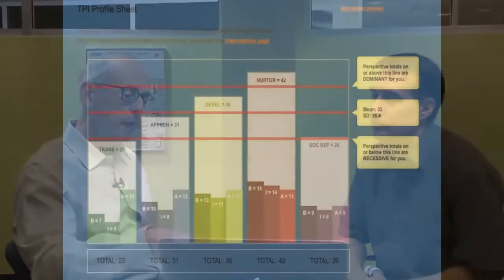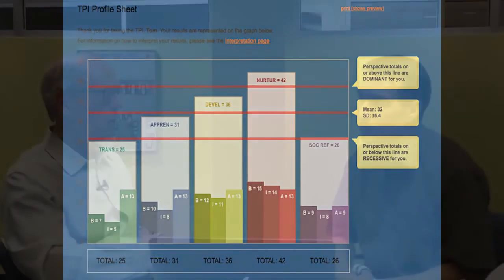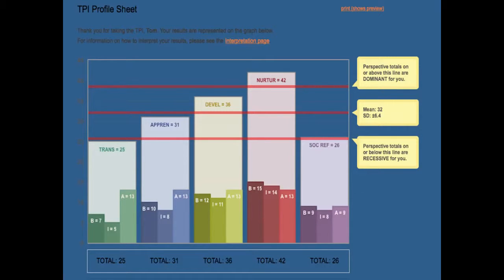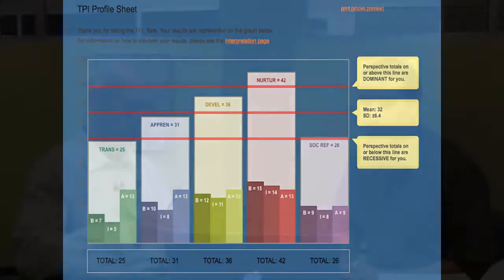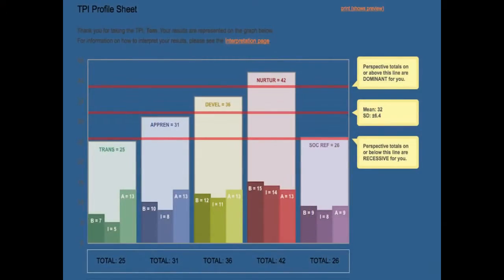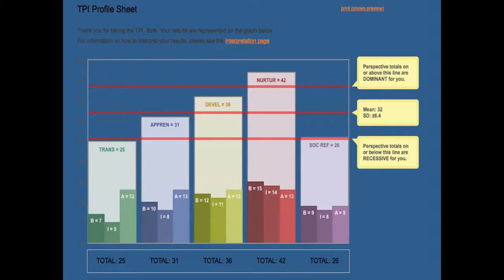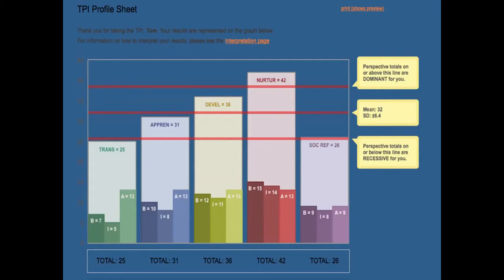06 Orientation to a Profile TPI